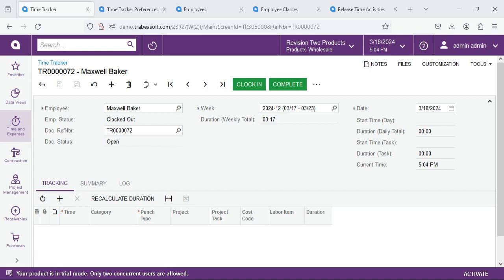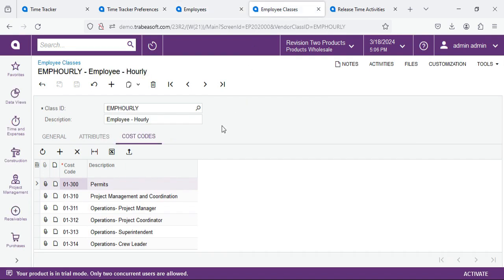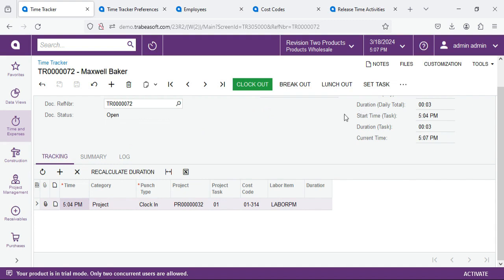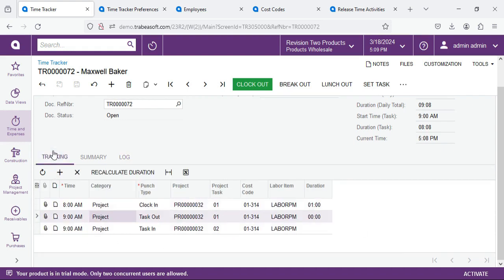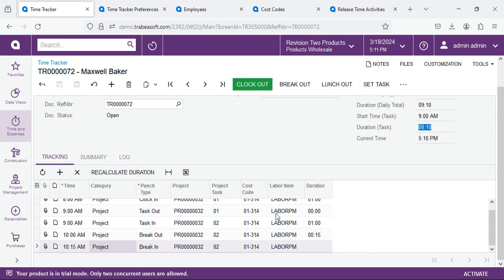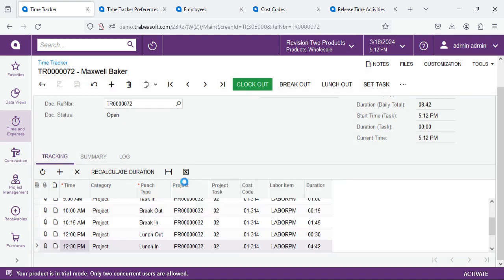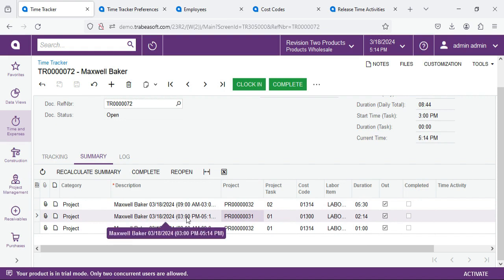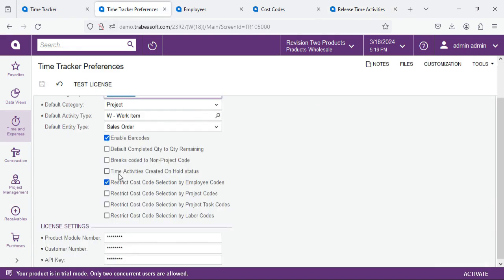Acumatica Time Tracker by Trabea Software: Construction and Project Accounting Labor Entry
Demonstrating the Time Tracker as it interacts with Projects.